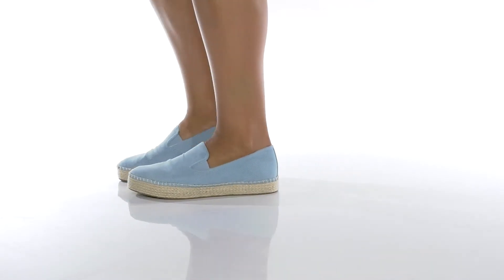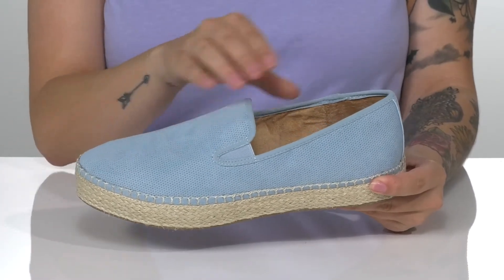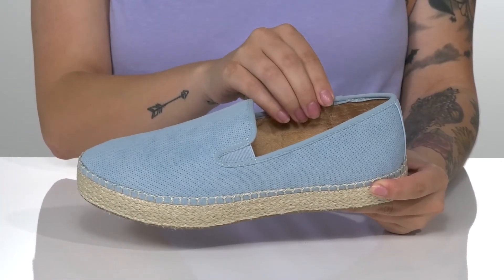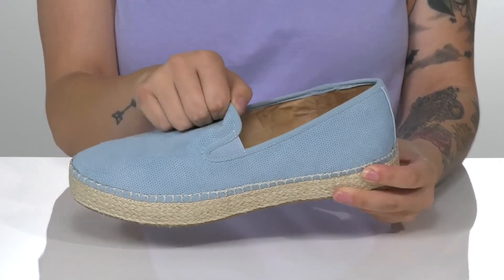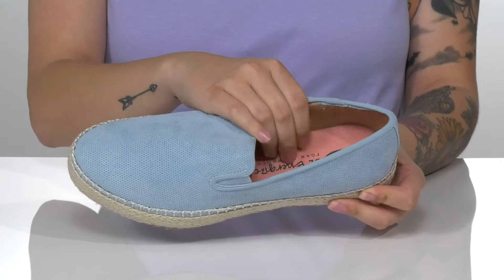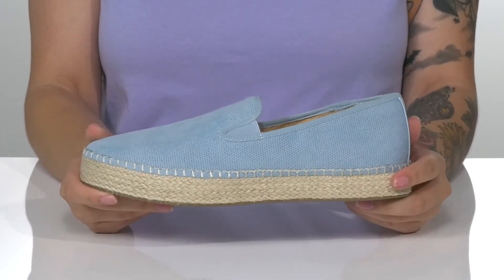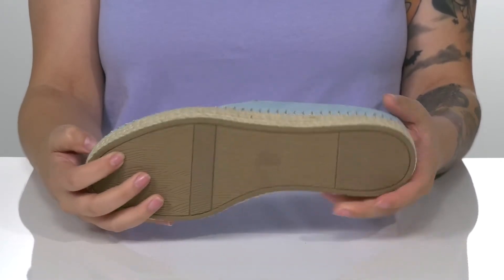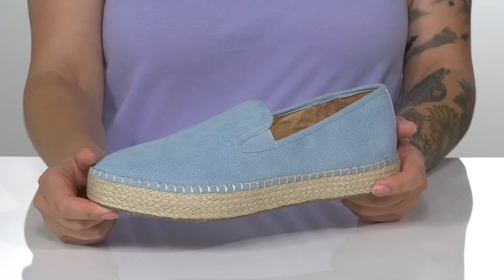Dr. Scholl's Far Out SKU: 9569104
Everyone will know you have a wild side wearing the fun and exotic Dr. Scholl's&reg; Far Out sneaker.
Slip-on construction.
Elastic goring at sides of tongue for a snug, flexible fit.
Jute-wrapped sole with accent stitching.
Fabric upper.
Man-made lining, footbed, and outsole.
Imported.